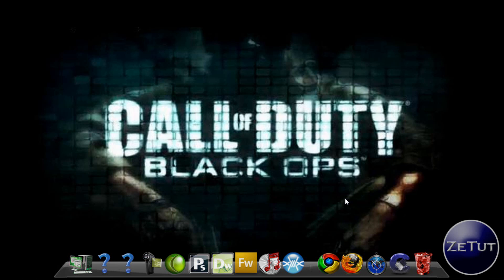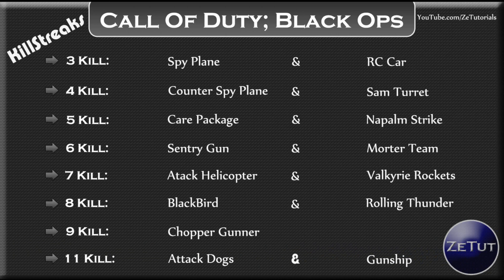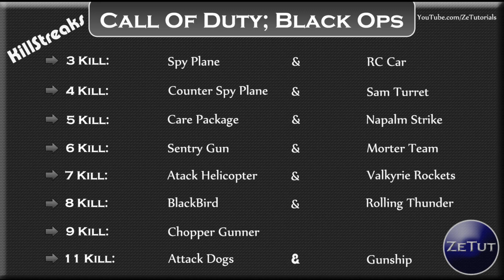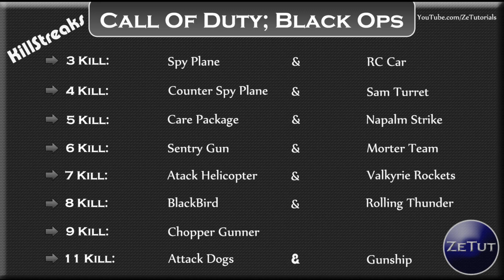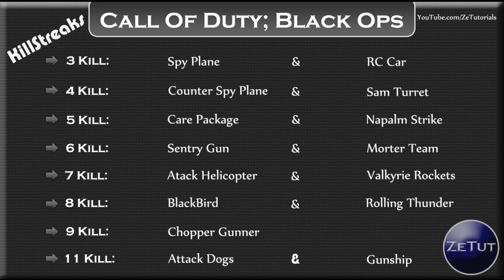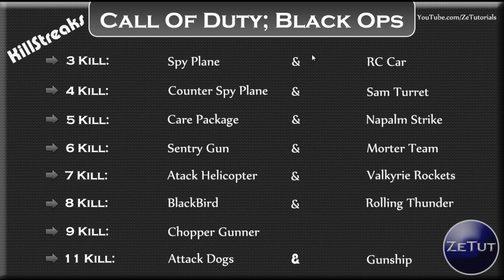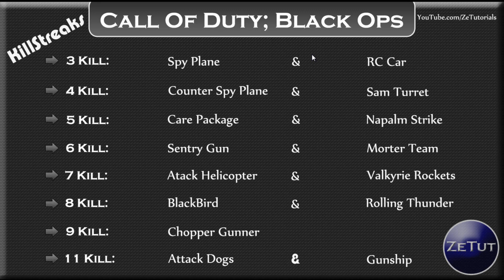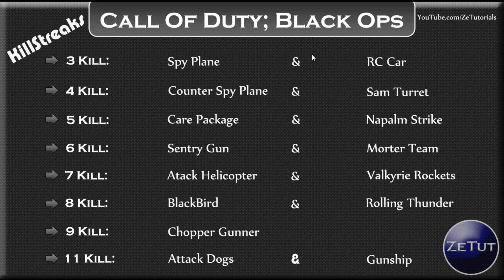Call Of Duty: Black Ops | Confirmed KillStreaks Rewards & Updates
The confirmed Kill-streak rewards for Call Of Duty Black Ops. Also I give you all some extra updates from the game.

3 Kills - Spy Plane & RC Car
4 Kills - Counter Spy Plane & Sam Turrent
5 Kills - Care Package & Napalm Strike
6 Kills - Sentry Gun & Morter Team
7 Kills - Attack Helicopter & Valyrie Rockets
8 Kills - BlackBird & Rolling Thunder
9 Kills - Chopper Gunner
11 Kills - Attack Dogs & Gunship

It is important to note that Killstreaks will not add to help you get more KillStreak rewards. Only to your overall score.

I am glad to also hear that there are no more tacticle Insertions in Free-For-All, meaning no more boasters!

Question: What will be YOUR Killstreaks?